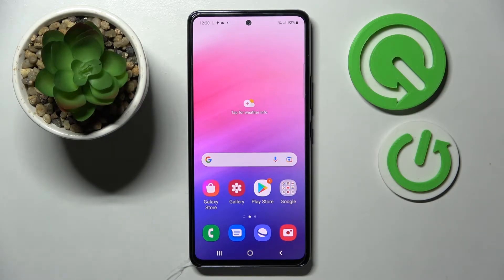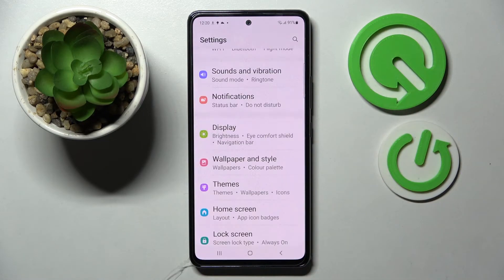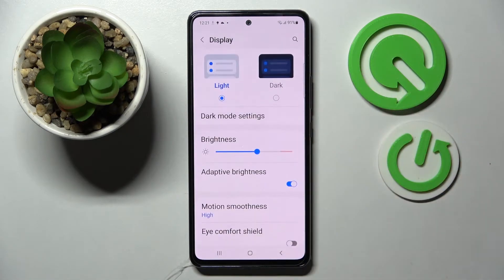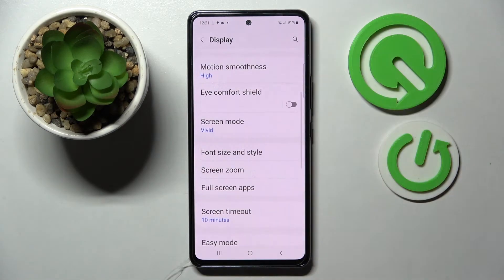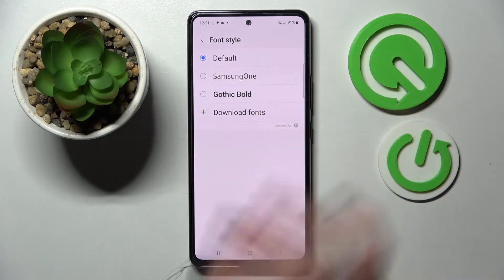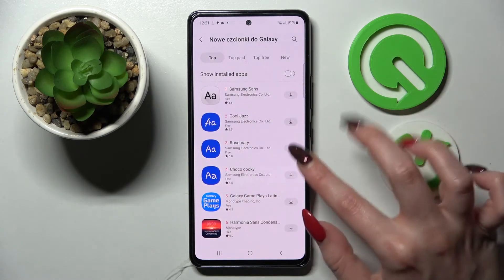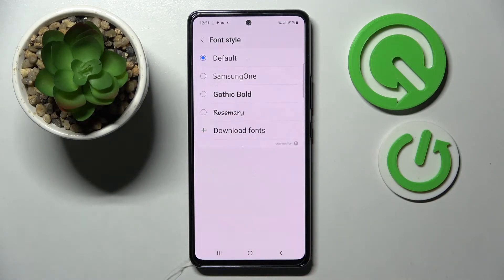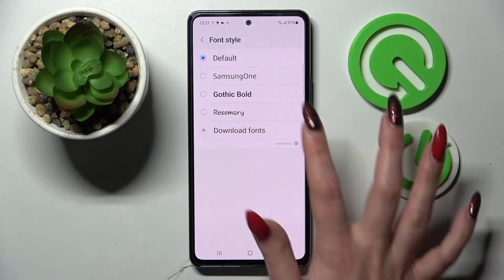How to Install Rosemary Font on SAMSUNG Galaxy A53 - Apply Rosemary Font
Find out more info about SAMSUNG Galaxy A53 5G:
If you are a big fan of Rosemary Font and would like to use it on your SAMSUNG Galaxy A53, stay here with us. Our expert will show you how to enter the font settings and then how to download the Rosemary font and set it as the default font on this device. If you want to know more about your SAMSUNG Galaxy A53, visit our YouTube channel.

How to change the font on SAMSUNG Galaxy A53? How to install the font on SAMSUNG Galaxy A53? How to install Rosemary font on SAMSUNG Galaxy A53?